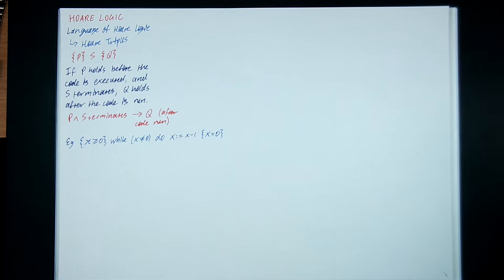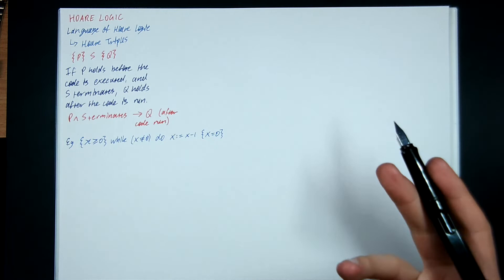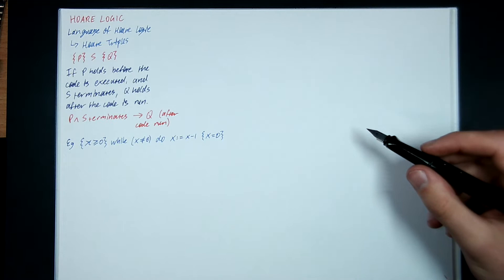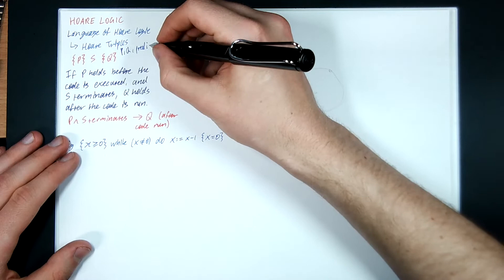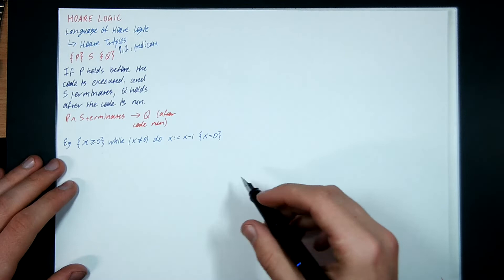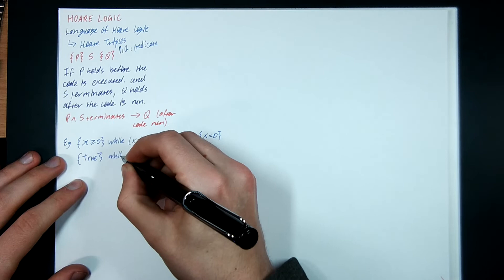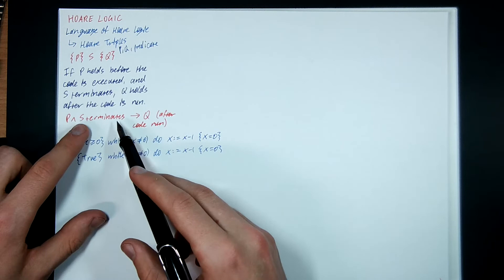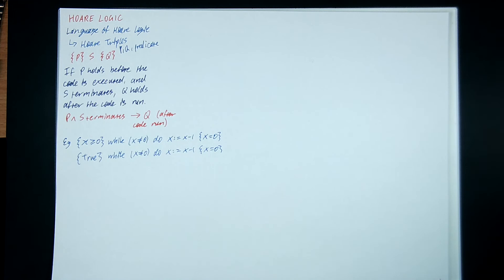06 01 intro to hoare logic